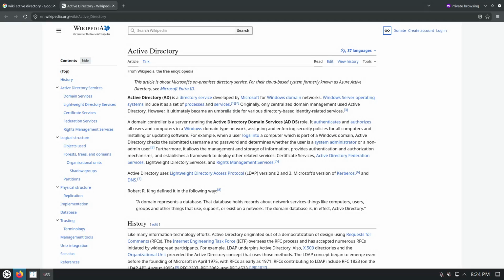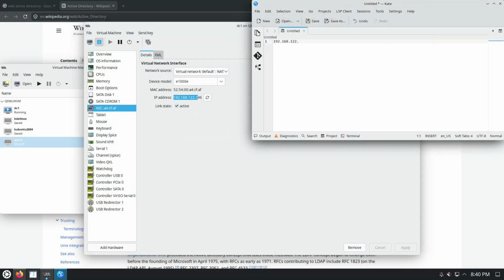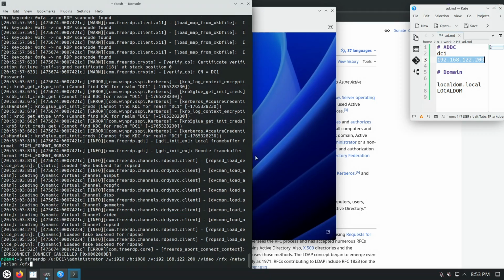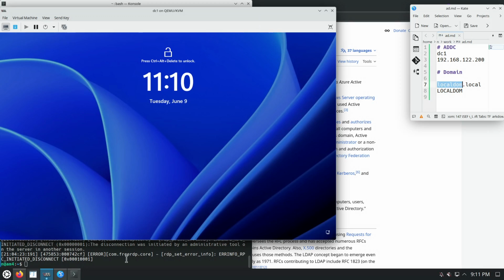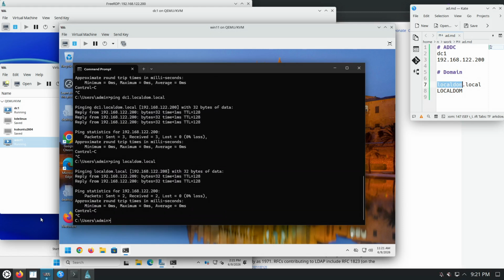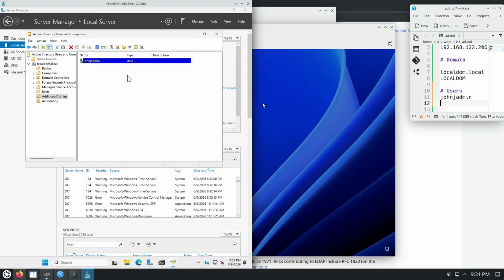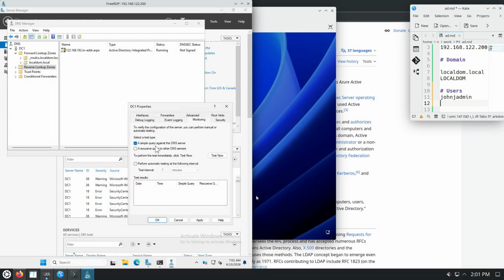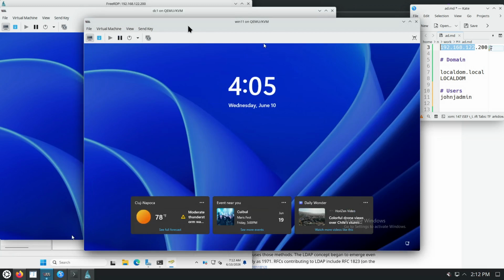How to install Active Directory on Windows Server 2025 step by step tutorial - June 2026 - 2a648d94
I install Windows Server 2025, I configure the computer to be an Active Directory Domain Controller. And DNS server and network time server. I connect a Windows 11 Pro computer to this domain. I create and use domain users.